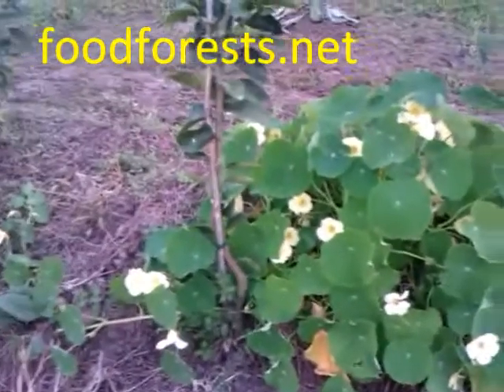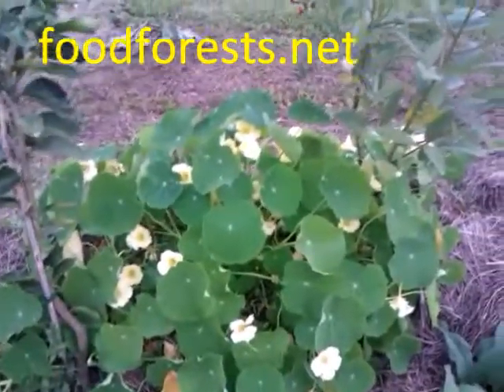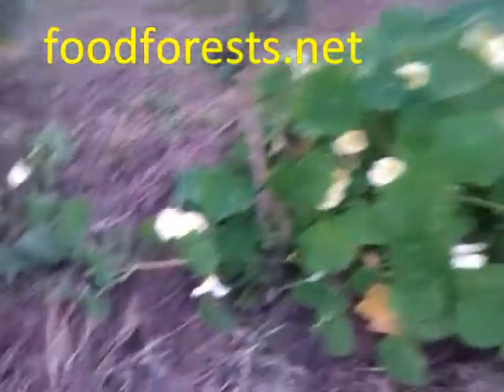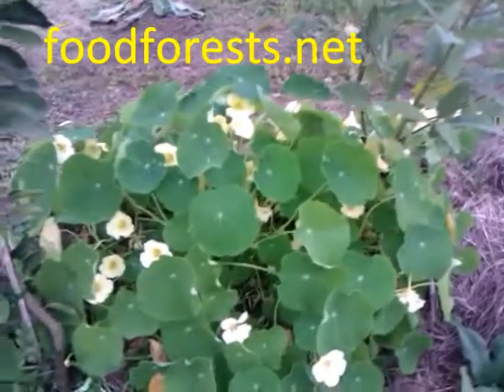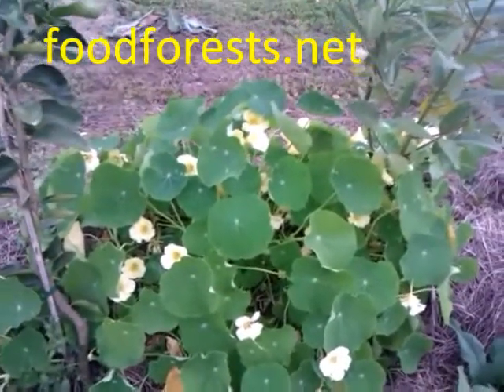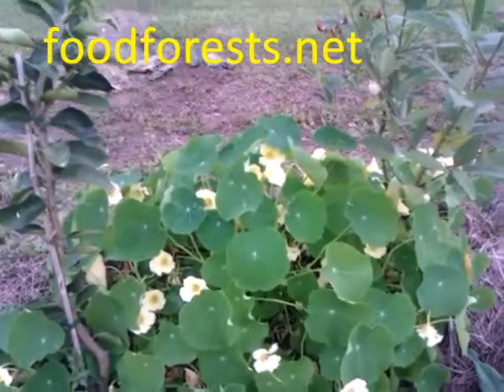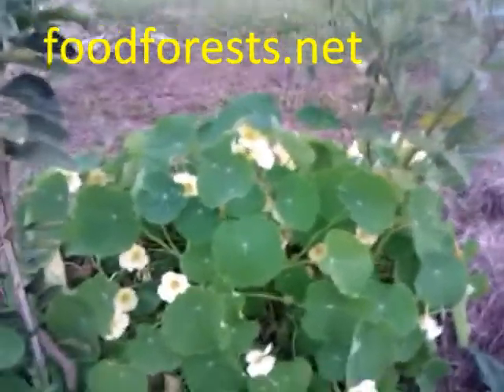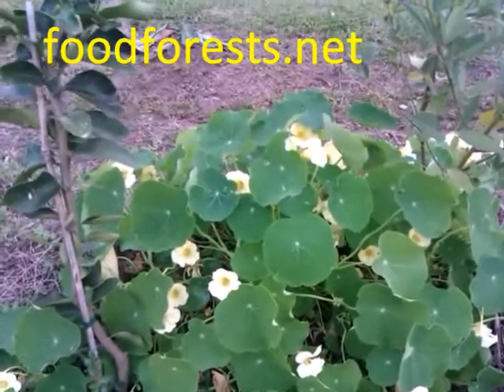Permaculture - Nastursiums - Pest Management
- Nastursiums are an ideal plant to attract predatory insects to keep pests under control